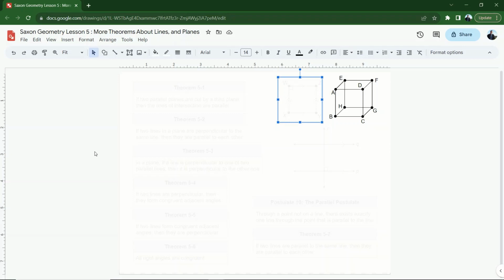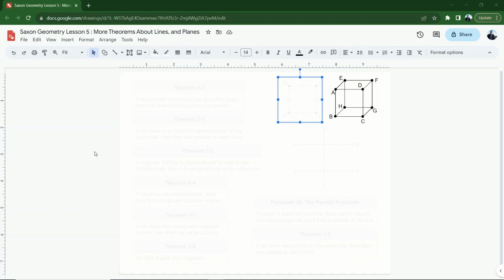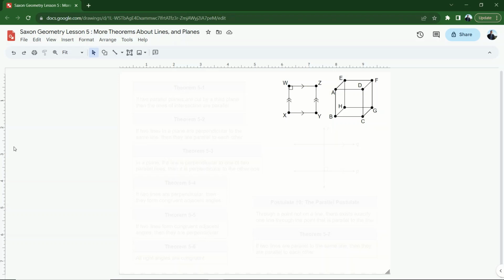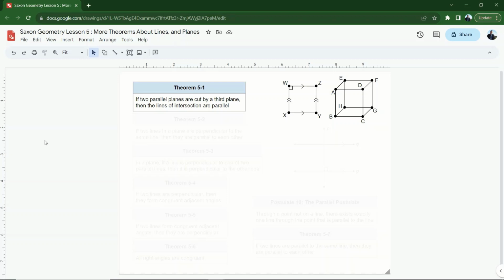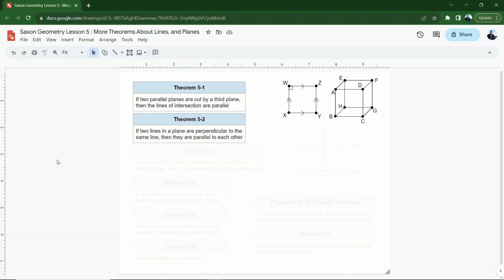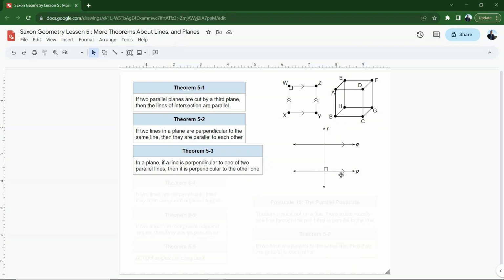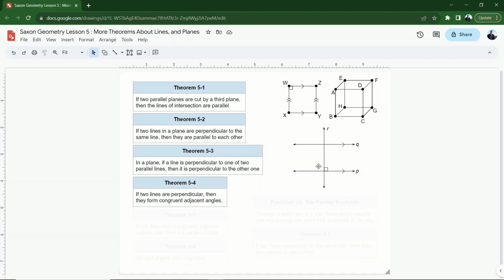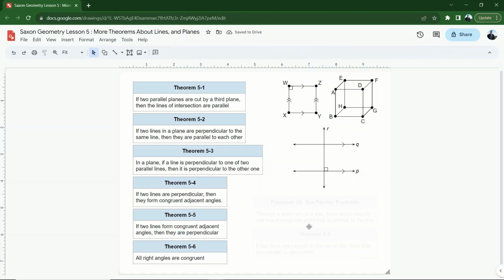Saxon Geometry Lesson 5 Video 1: More Theorems About Lines and Planes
In this video you will learn several more theorems and one postulate about lines and planes.